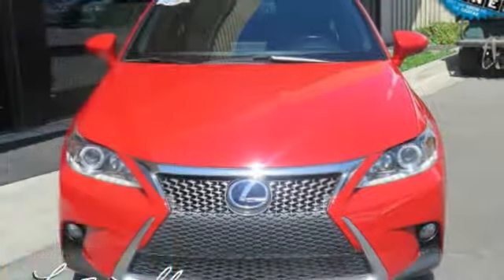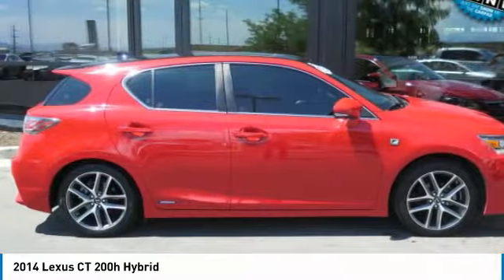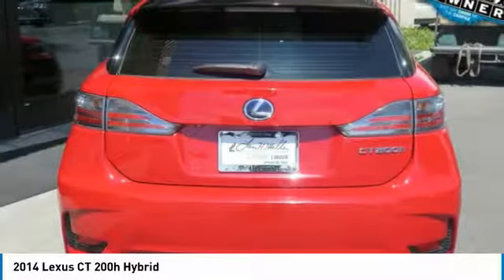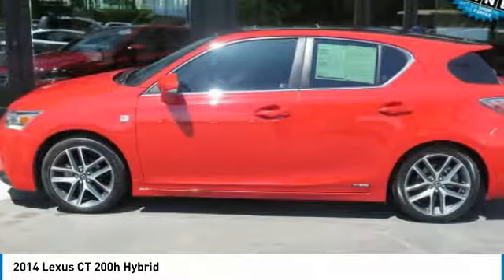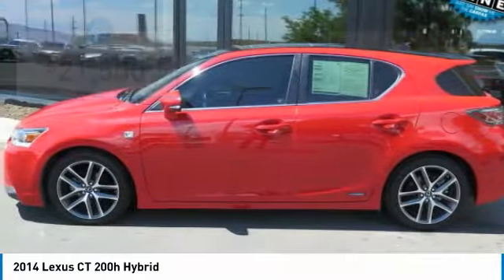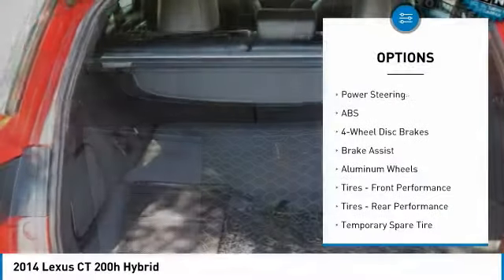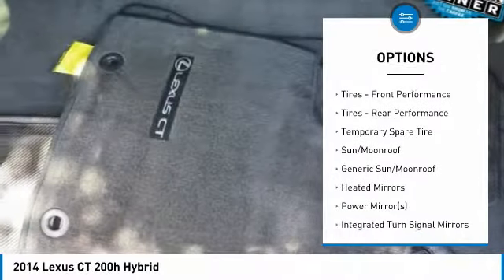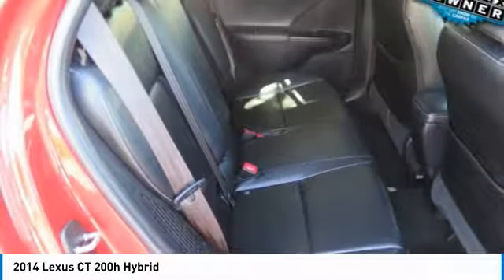2014 Lexus CT 200h P3181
2014 LEXUS CT 200H Lindon, UT
Stock# P3181

544 S. Lindon Park Drive

Looking for the right car? Today could be your lucky day. With 39096 miles, this Red, Certified 2014 Lexus CT 200h equipped with Variable transmission could be yours. Request more information and set up a test drive right away.